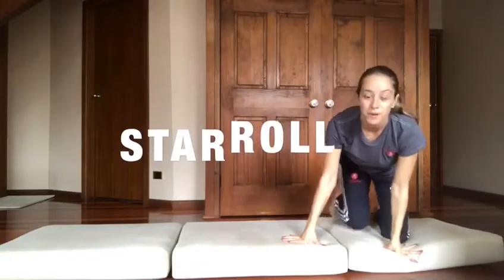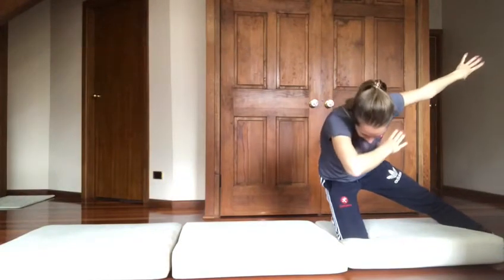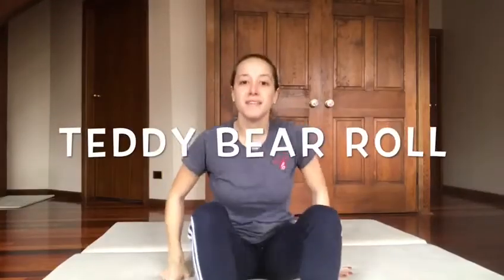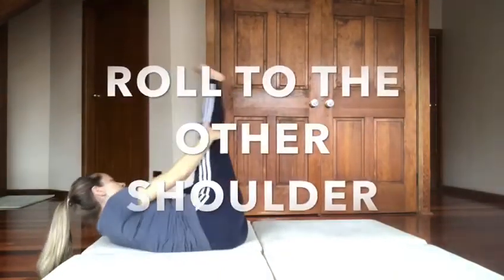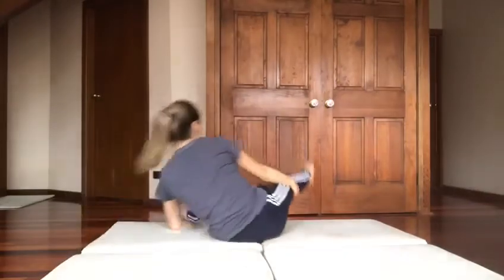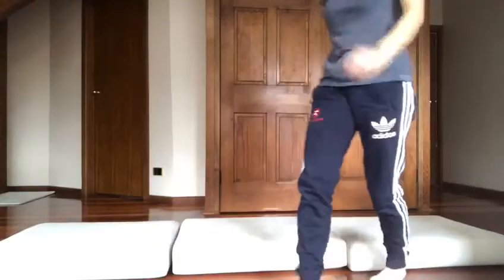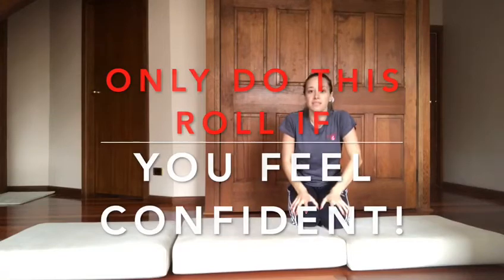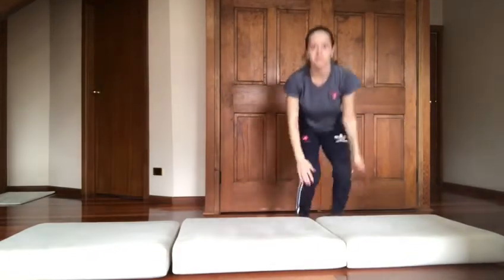Gymnastics Rolling with Dena (3-6)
Gymnastics Rolls
Fundamental PE
Cushions, Floor